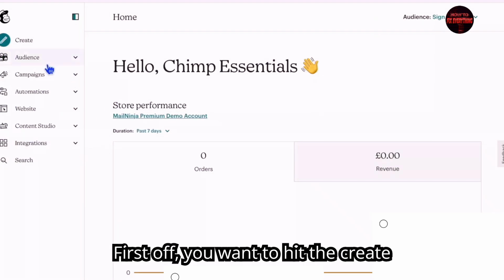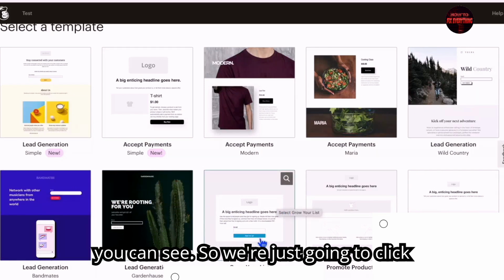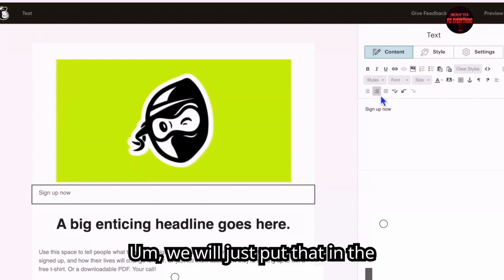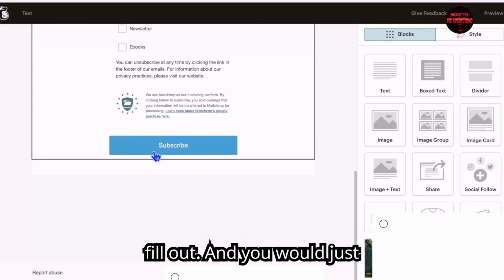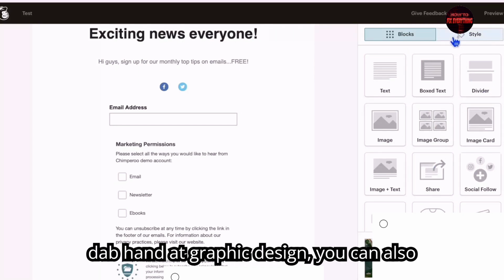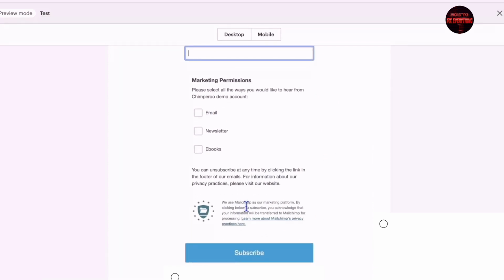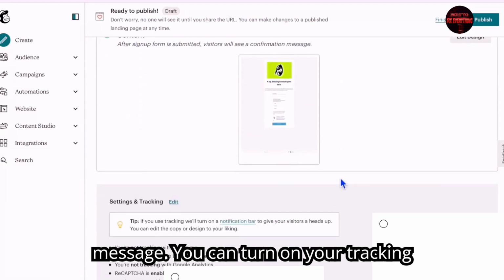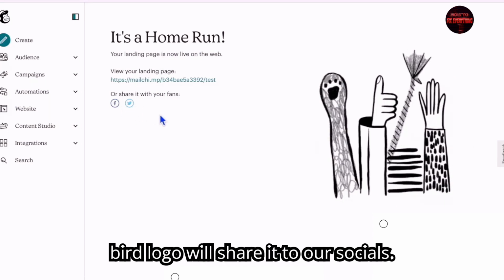How to Make a Landing Page with Mailchimp | Mailchimp Tutorial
In this tutorial, we’ll show you how to design and publish a Mailchimp landing page from scratch. Whether you’re looking to grow your email list, promote an offer, or showcase your products, this step-by-step guide is perfect for beginners and pros alike.

We’ll walk you through:
✅ Selecting and customizing a Mailchimp landing page template.
✅ Designing a visually appealing and functional layout using drag-and-drop blocks.
✅ Previewing your landing page on desktop and mobile for optimal performance.
✅ Publishing your page and integrating tracking tools like Google Analytics and Facebook Pixel.

No need for advanced design skills—Mailchimp makes it easy for anyone to create high-converting landing pages. Watch now to discover tips and tricks that can transform your marketing strategy!